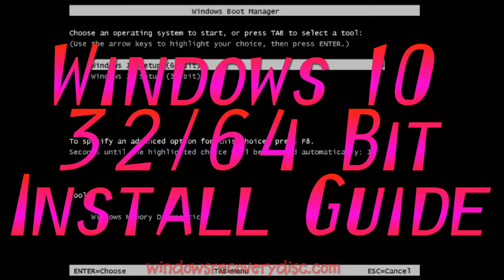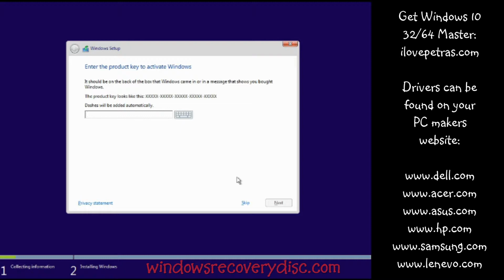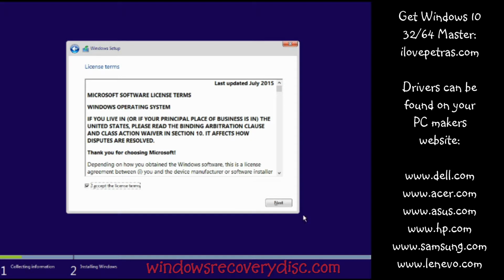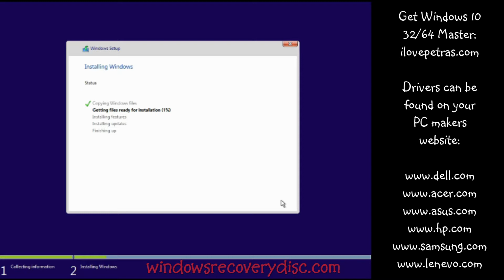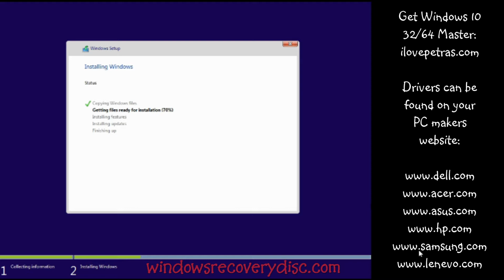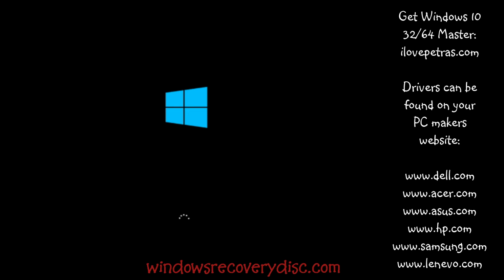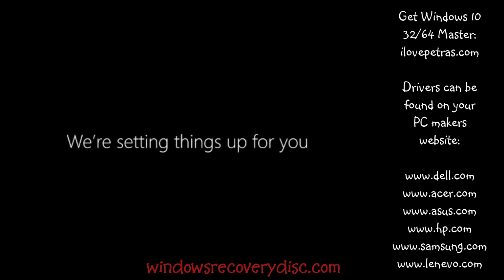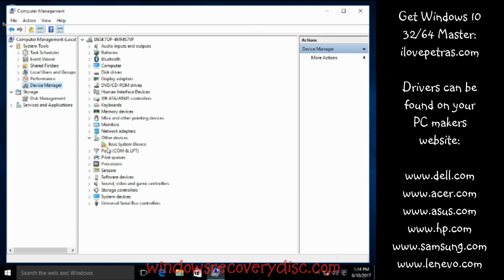Windows 10 32bit and 64bit Complete Installation Guide with Hardware Drivers1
This video will show you how to reinstall windows 10. At the end of the video, we talk about where to locate the hardware drivers needed to finish the installation.

Hardware driver information is located in the video with links.